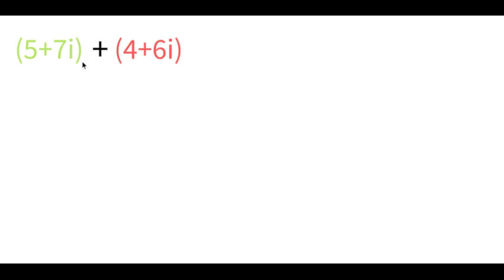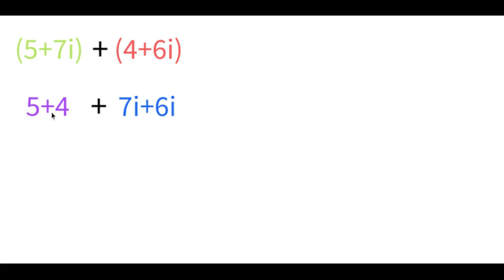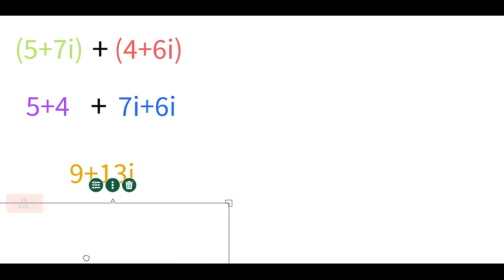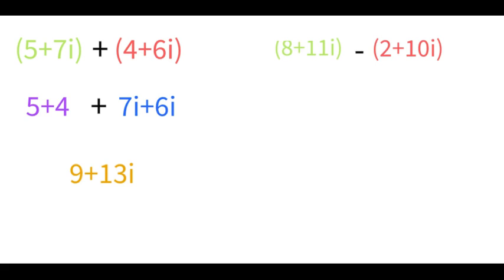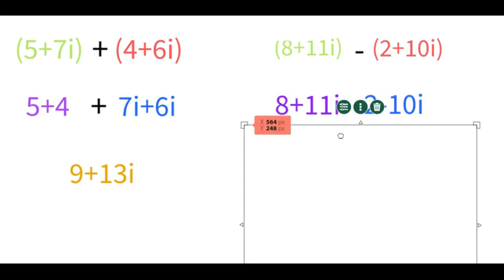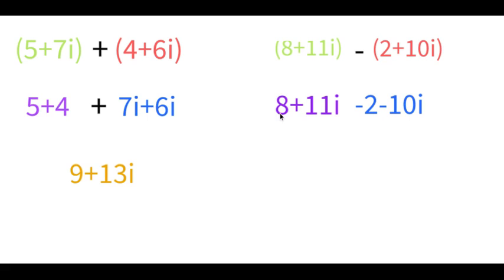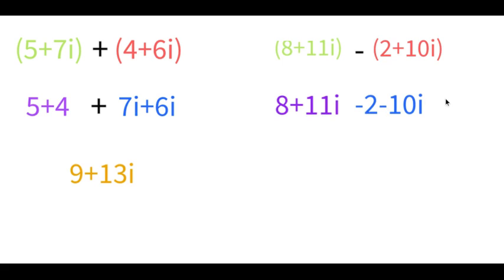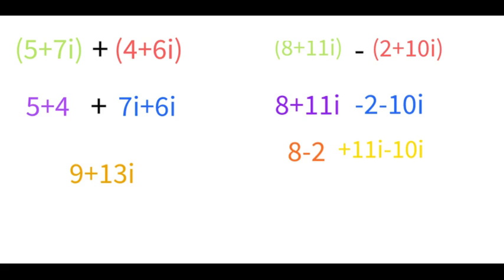Add and Subtract Complex Numbers